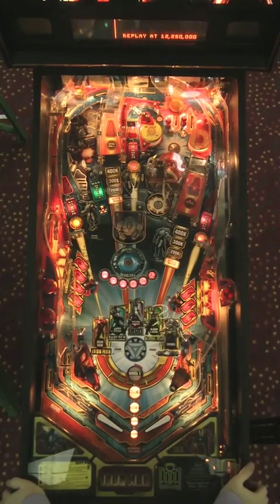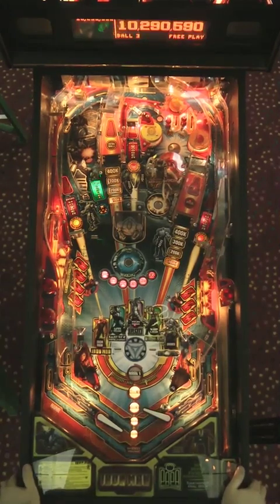IRON MAN Pinball Machine (Stern 2010) - PAPA video tutorial (Part 2)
CGRPinball presents a PAPA video tutorial of Iron Man the pinball machine from Stern, produced in 2010. This Stern Iron Man pinball machine is based on Iron Man 2 in particular and features War Machine and some stunning artwork and targets based on the comic book and movies. Shoot drop targets to spell Iron Man and crush the playfield for serious points. Iron Man is a great looking, modern-era pinball machine and PAPA World Headquarters shows you how to play it, score points and win pinball tournaments on Iron Man the pinball machine.